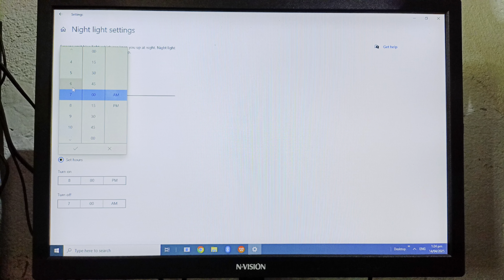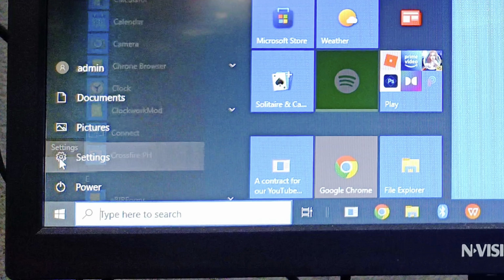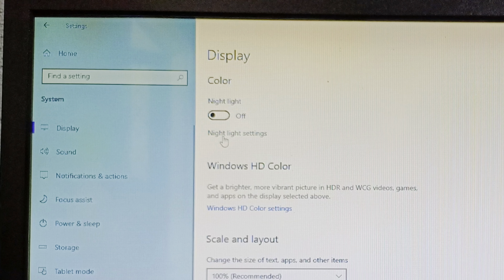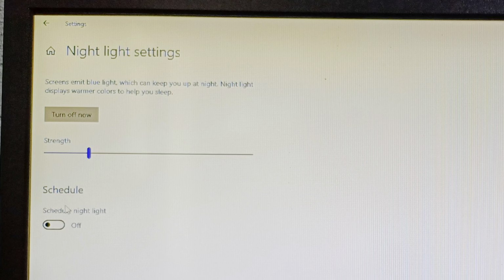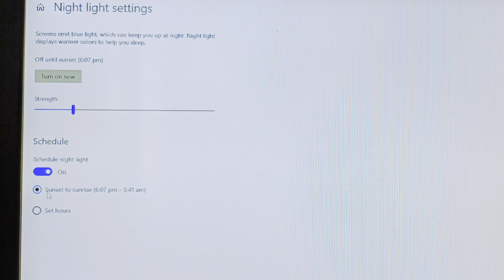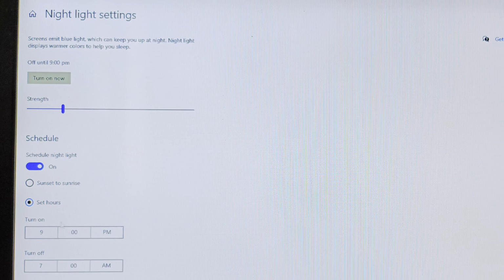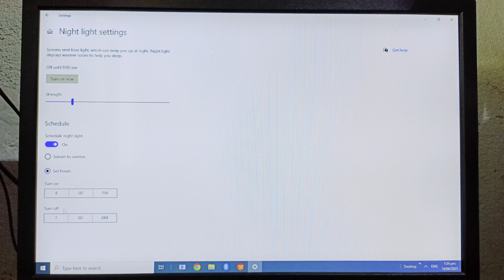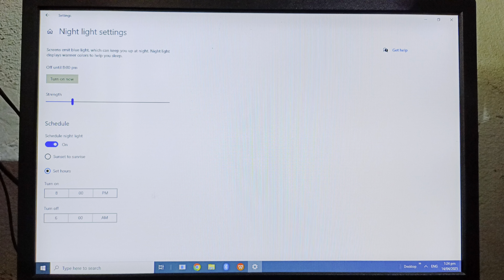How to Schedule Night Light in Windows 10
How to Schedule Night Light in Windows 10 PC